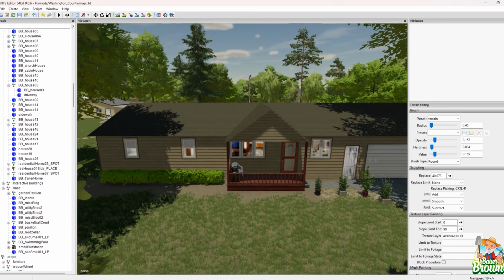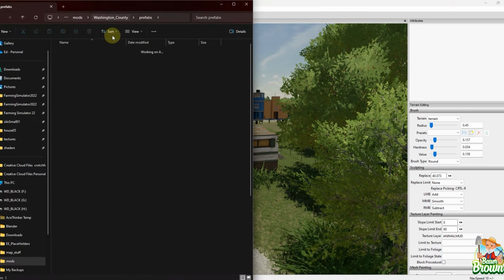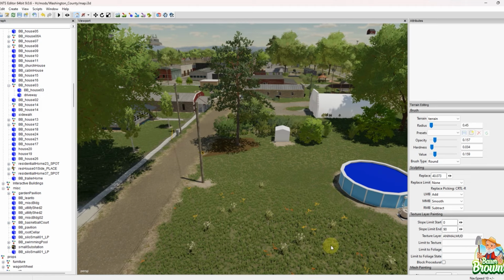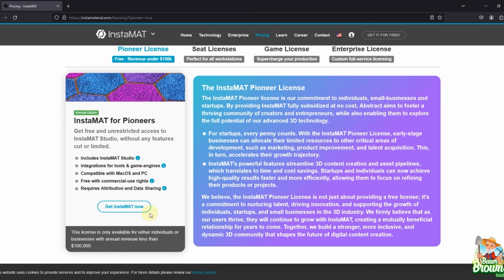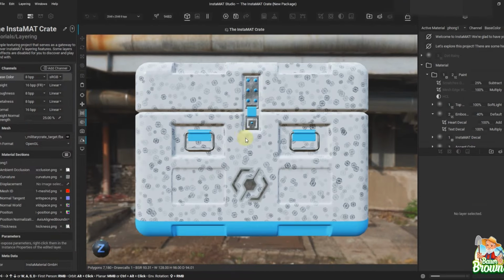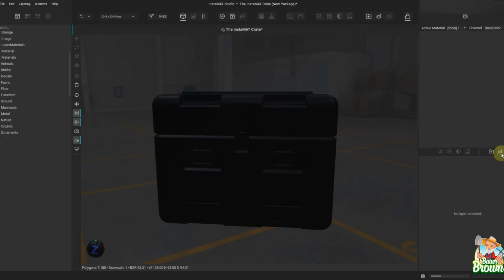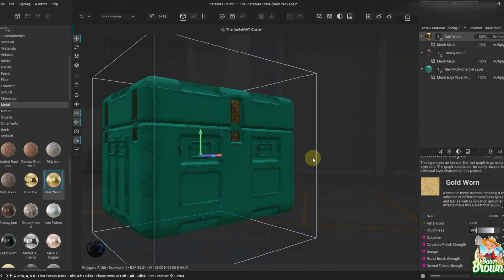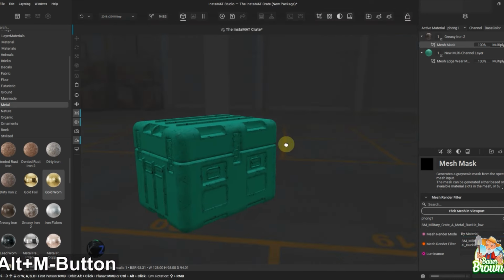Insta-MAZING! Get this now! Must have!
In this video tutorial for Farming Simulator 22, Giant's Editor 9+, and Blender, we are going to check out a new piece of software that you absolutely must have! If you like Materialize and are considering Substance Painter ... you HAVE to check this out! This will change your entire workflow!

If you find the information in these tutorials useful in any way, you enjoy playing my maps, or you just think I'm super-awesome and you want to support the channel, then feel free to buy me coffee! Any/all donations go toward software, server fees, etc. (and of course lots of coffee!). Your support goes a long way in the content creation process and helps ensure you get the information you find the most useful!

(It needs work, but there are some useful items here)